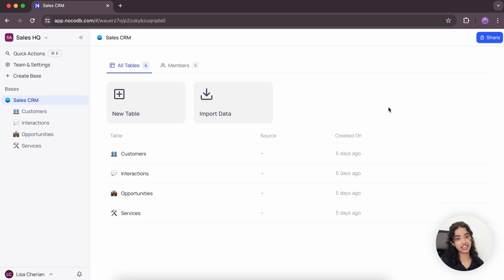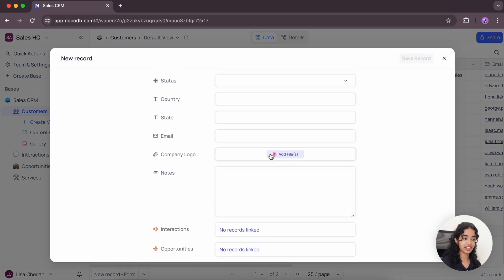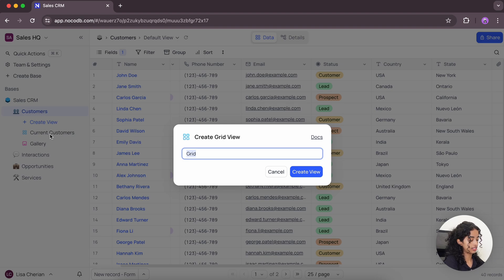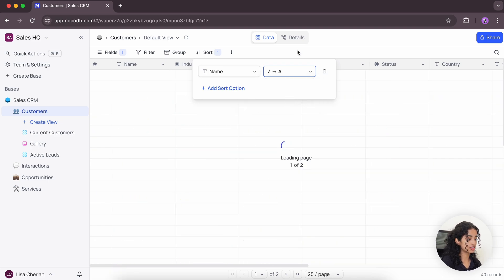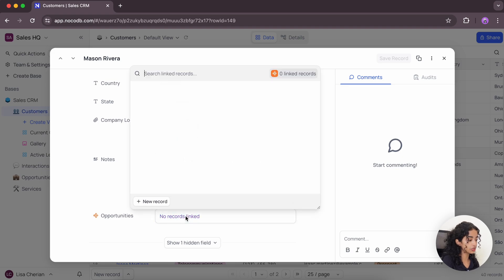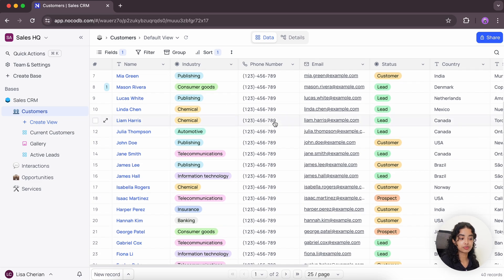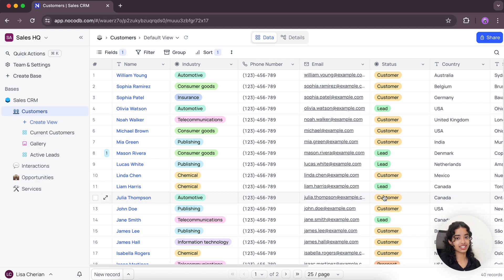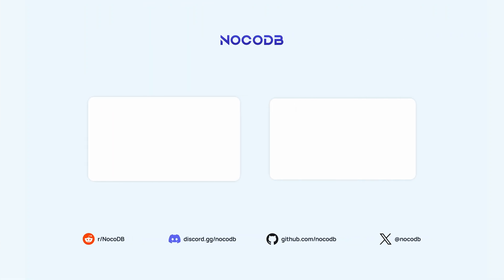Grid View in NocoDB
Grid view is the default view type for all the tables in NocoDB that allows you to display your data in a spreadsheet-like interface using rows and columns. In this video, learn about the different features, actions, and operations you can perform with NocoDB’s Grid View.

Happy NoCoding! 🚀